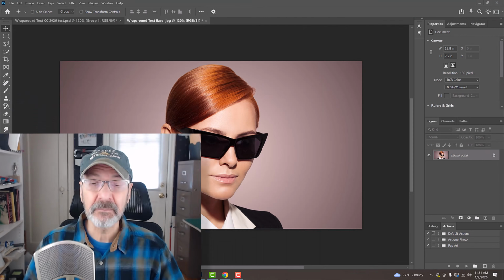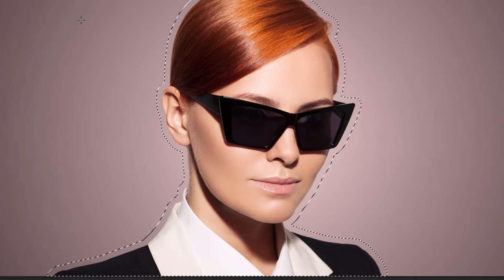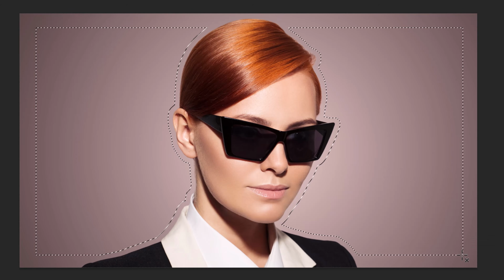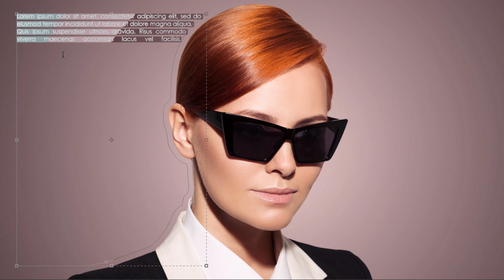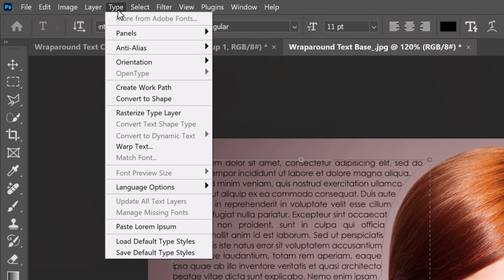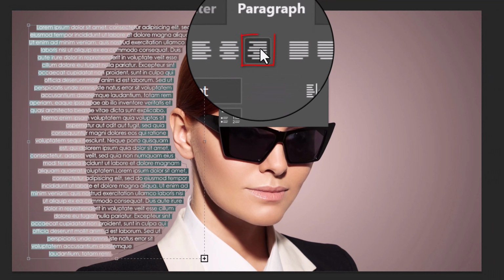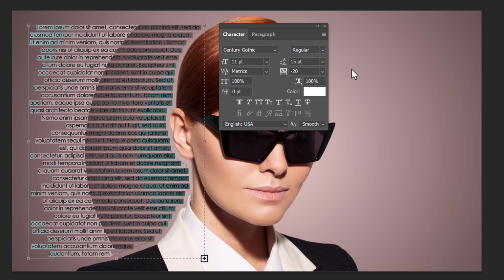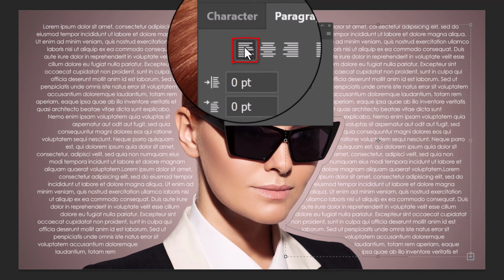Wrap Customized TEXT Around Any Shape in Photoshop!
Hi, this is Marty from Photoshop Arthouse. In this video, I’ll show you how to precisely wrap custom text around any shape in Photoshop. This technique is perfect for posters, layouts, editorial designs, and professional typography projects.

You’ll learn how to isolate a subject, convert selections into editable paths, and confine text cleanly around complex shapes. I’ll also show you how to control spacing, alignment, tracking, and color so your text follows the contours of your subject accurately and naturally. This method is easier than it looks, and once you learn it, you’ll find yourself using it all the time.

📌 Topics covered in this tutorial:
• Selecting and isolating subjects
• Creating work paths from selections
• Confining text inside custom shapes
• Adjusting leading, tracking, and alignment
• Wrapping text precisely around subjects